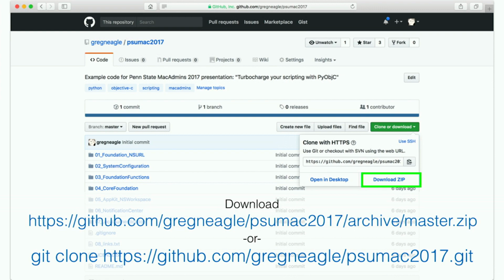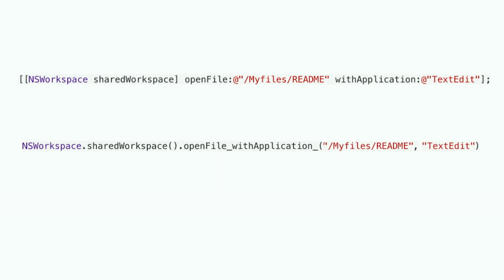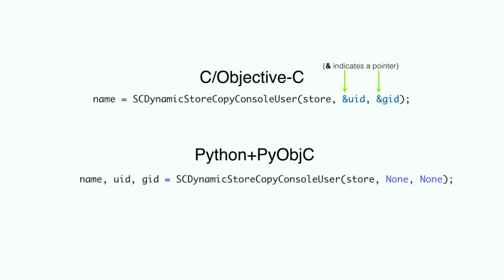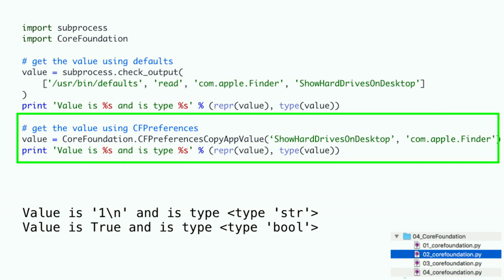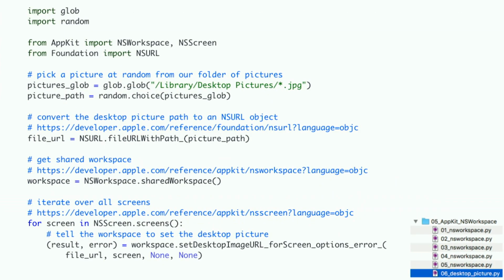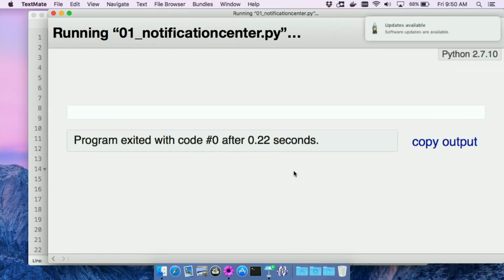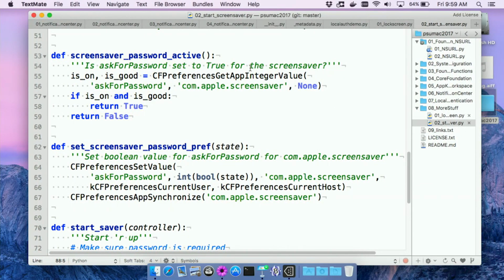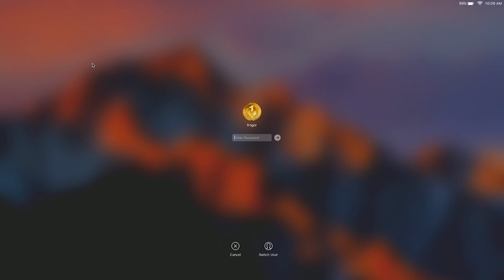Turbocharge your Scripting with PyObjC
Speaker: Greg Neagle

Give your Python scripts amazing new abilities by utilizing Apple frameworks via the PyObjC bridge. Basic familiarity with Python or a similar high-level scripting language will be assumed.